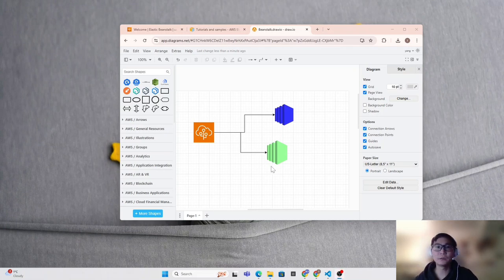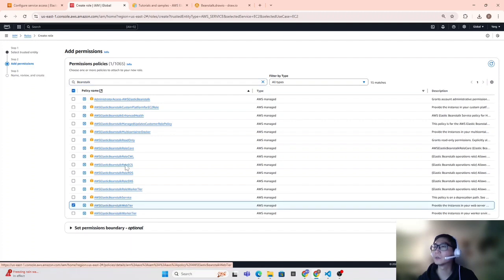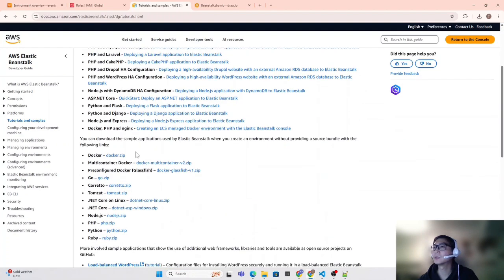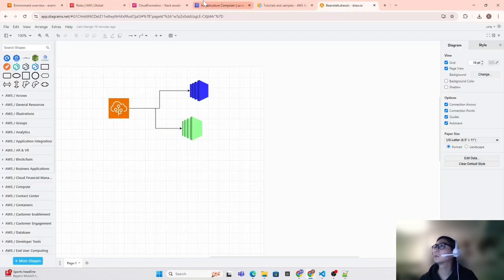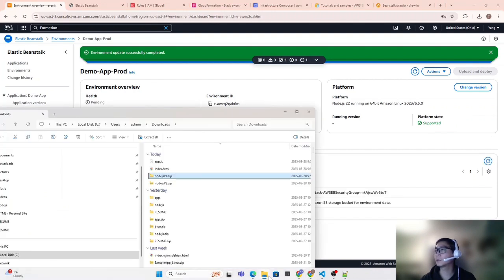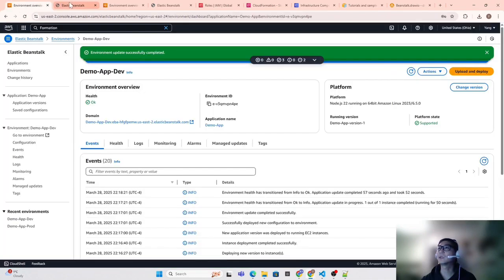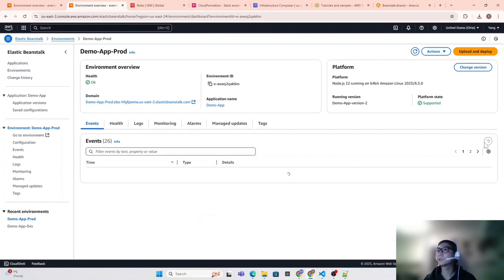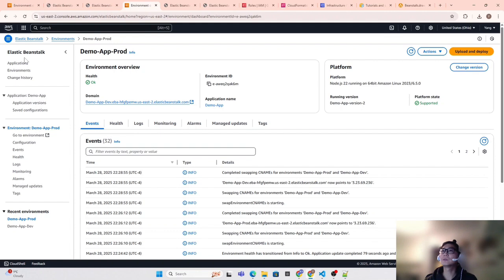Demo deploy app by using AWS Beanstalk and also show how to swap.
In this video, I will demo using Beanstalk to deploy app. I will create two environments one is for Dev. Another one will be Prod. And try to swap the Prod and Dev.